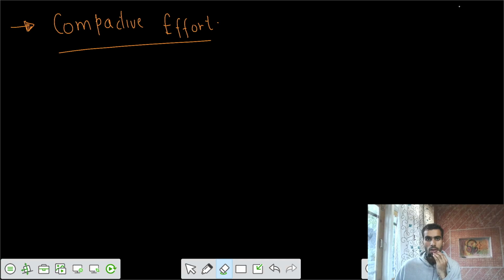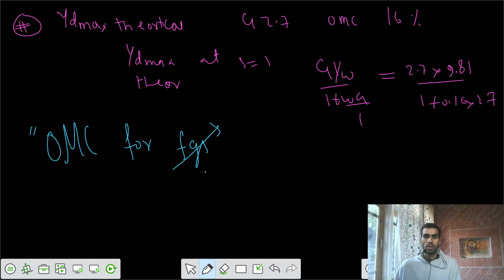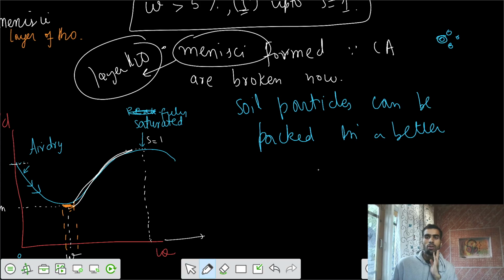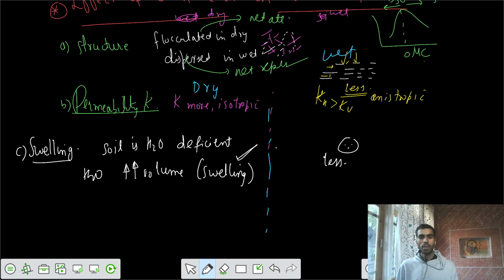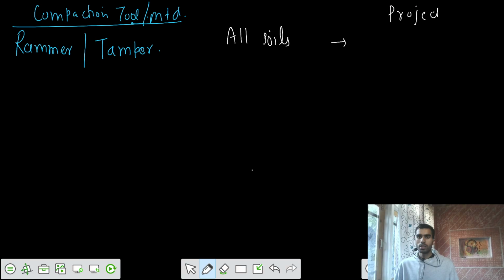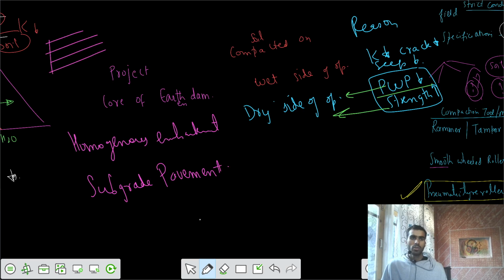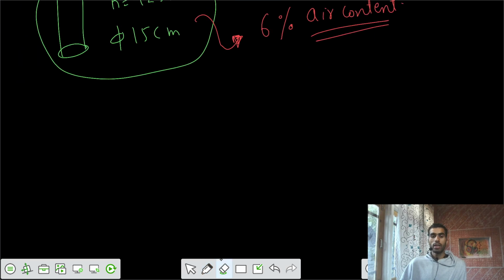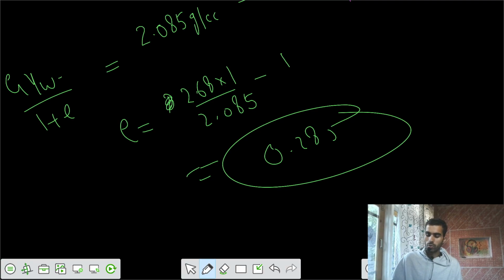Compaction of sands_ 16_Geotechnical Engineering